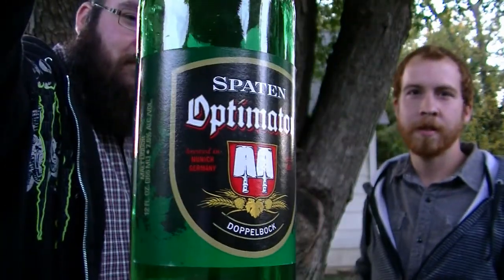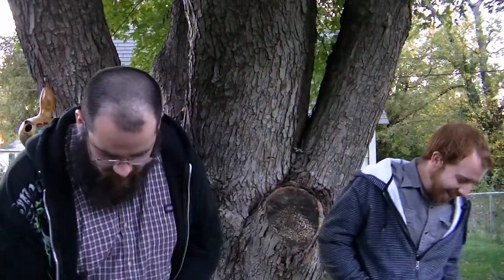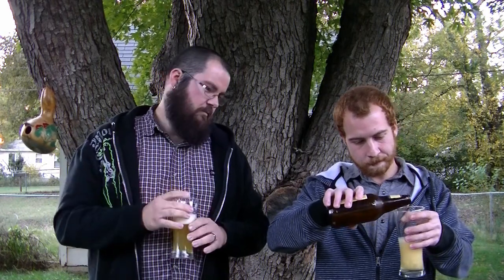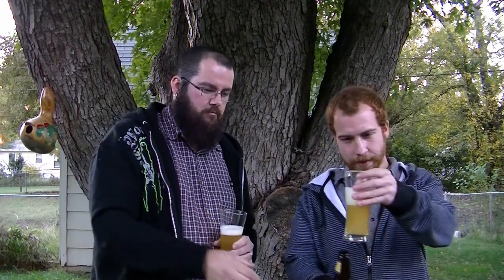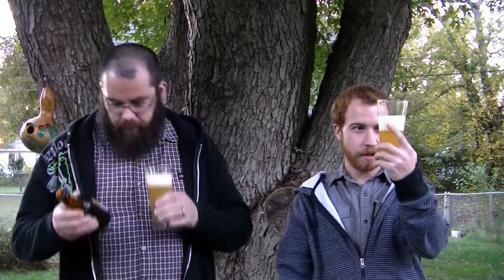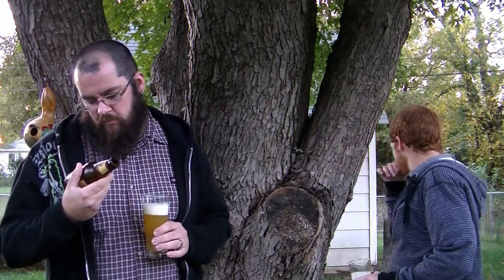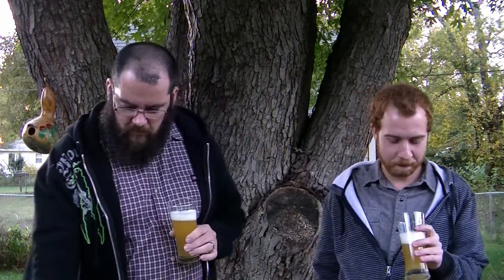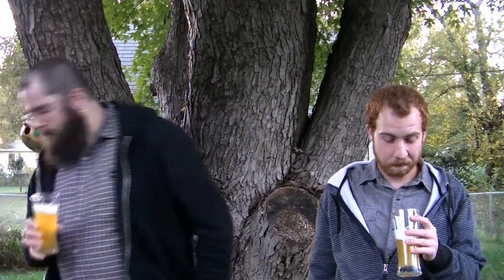Boulevard Unfiltered Wheat Beer Review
Weak! Doesn't taste bad, it's just lacking any real flavor.